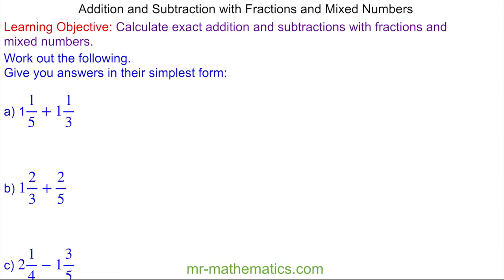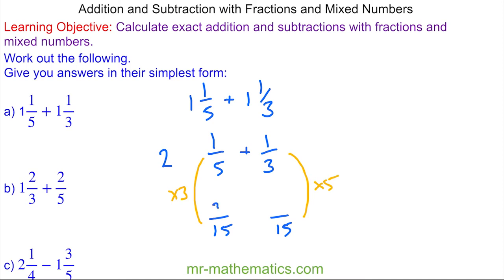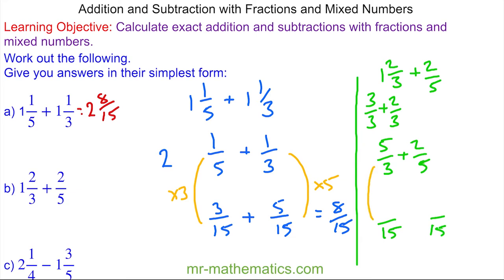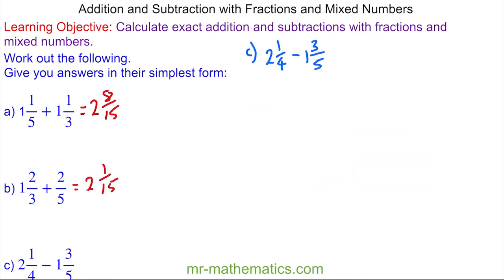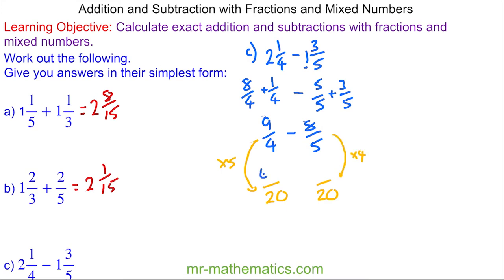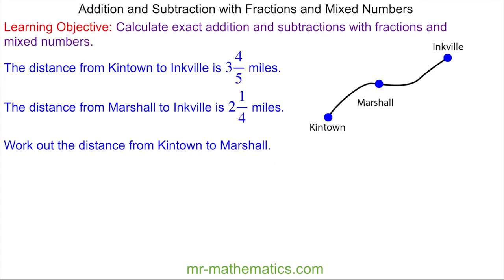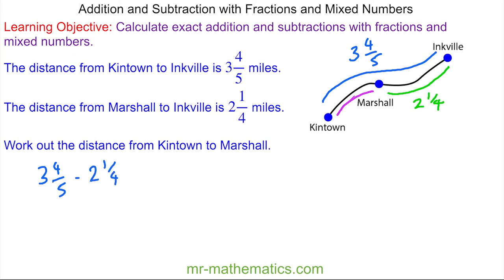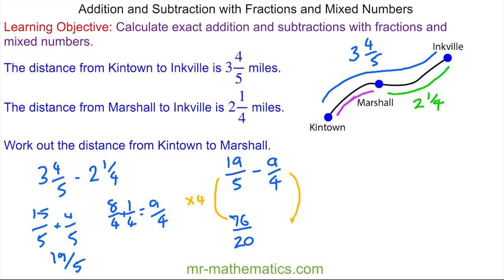Addition and subtraction with fractions and mixed numbers - Mr Mathematics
Fractions and Mixed Numbers:  Lesson 4 of 7 Addition and subtraction with fractions and mixed numbers